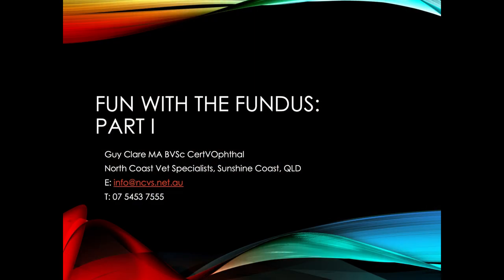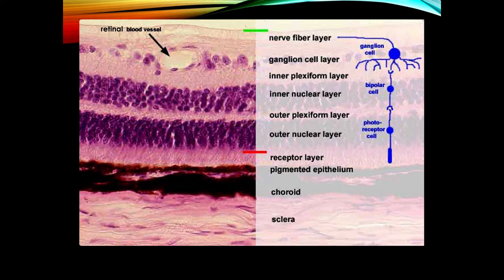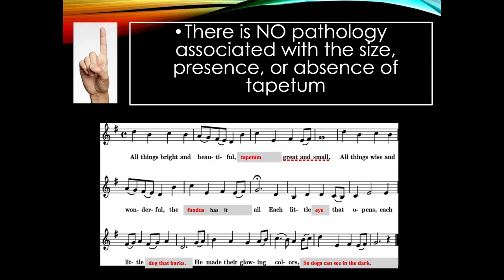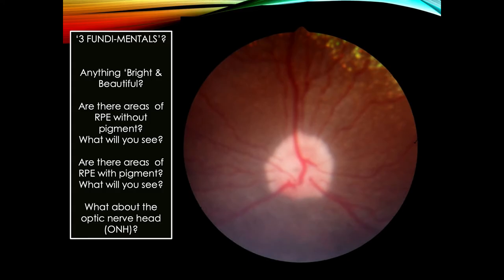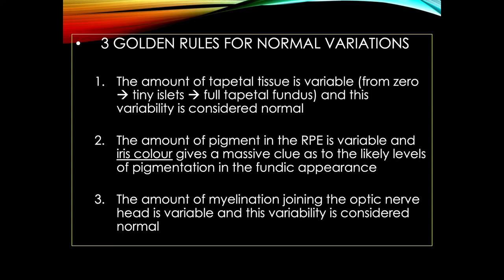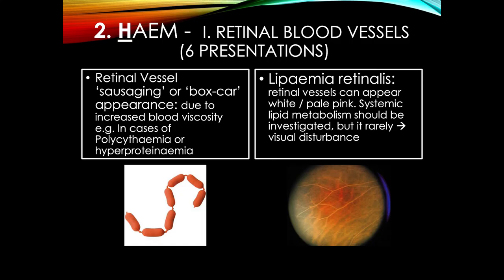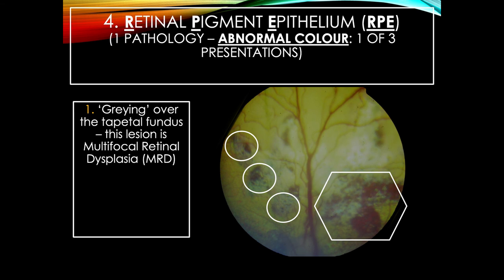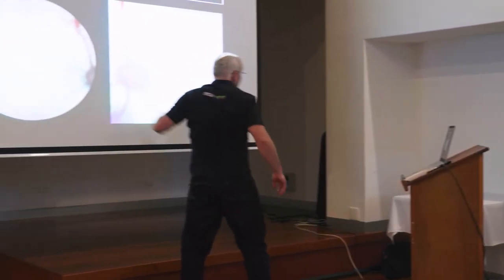Fun with the Fundus | Dr Guy Clare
In this seminar,  two parts are covered. Firstly, the normal fundus is described together with the wide variety of normal variations followed by part two, which describes fundic appearance in pathology. By the end of the talk, you’ll feel far more comfortable in differentiating a normal variation from a disease presentation.

To learn more about Dr Guy Clare's experience in the field, visit our